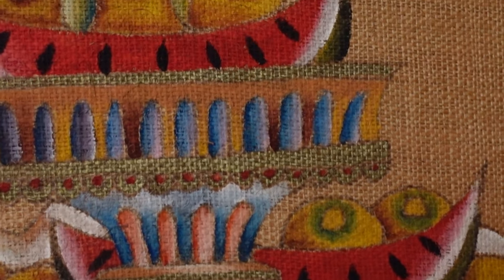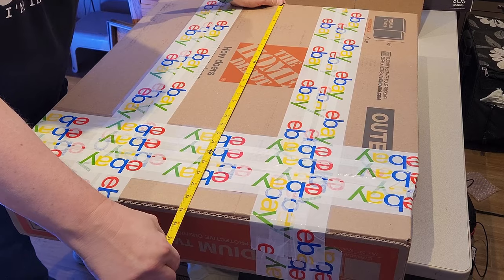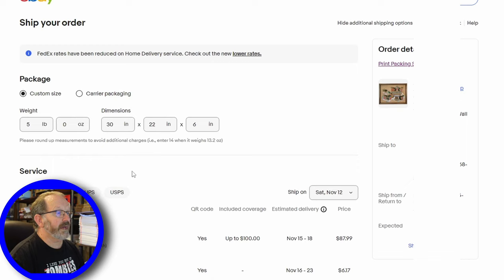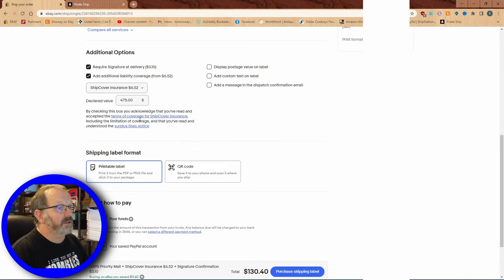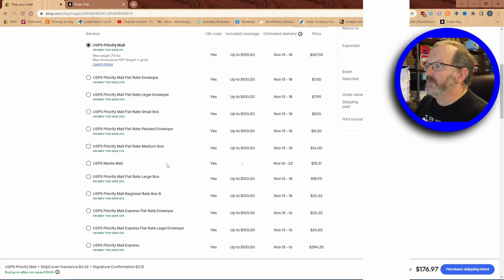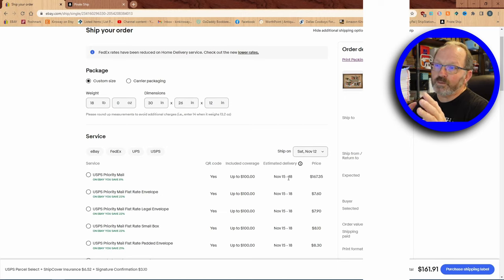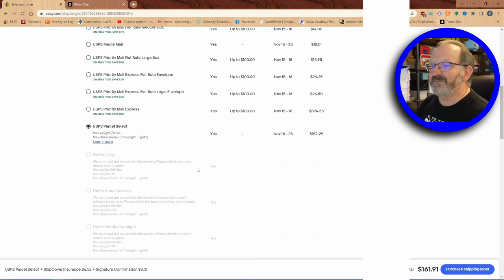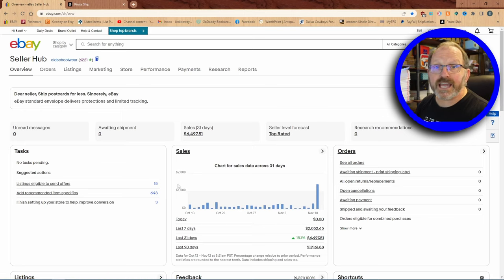How-To Pack & Ship Large Flat Items That SOLD on eBay!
In this tutorial I show you exactly how I pack and ship a very large painting on eBay and ship it to Puerto Rico!

20 Items Under $20 Every Reseller Needs